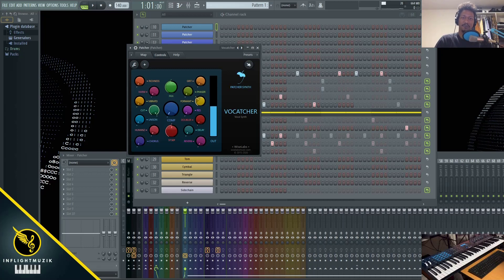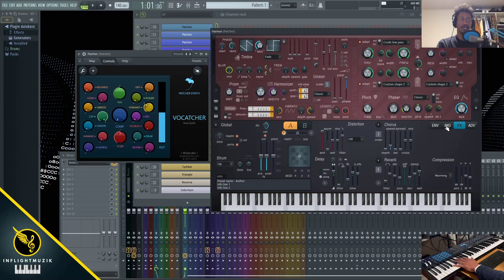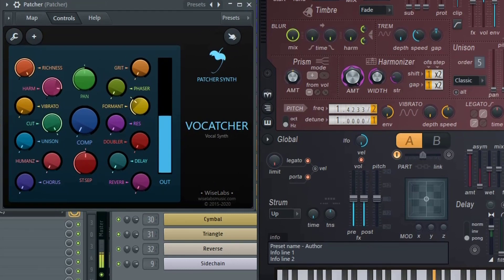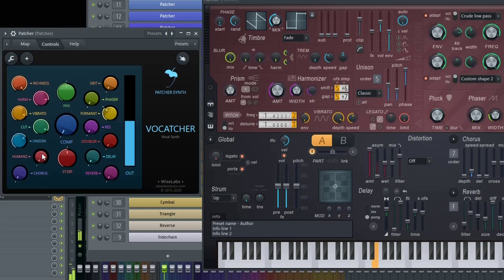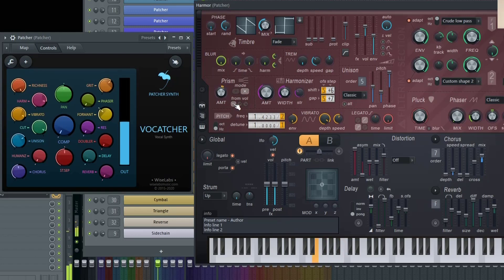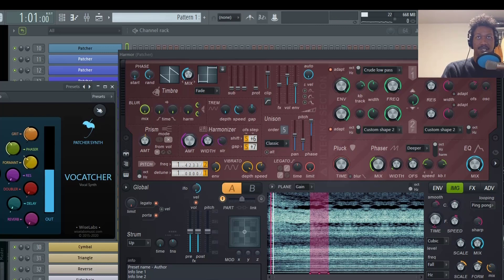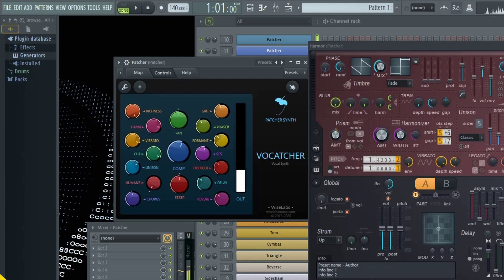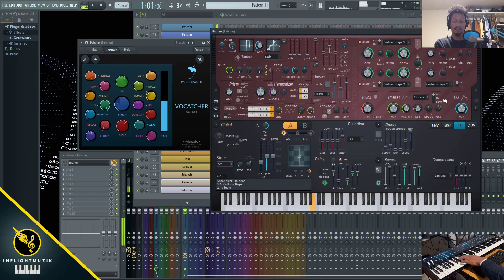How To Make Vocal Chops | FL Studio Vocatcher Patcher Preset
In this FL Studio tutorial, I'll show how to make vocal chops with fl studio vocatcher patcher preset.